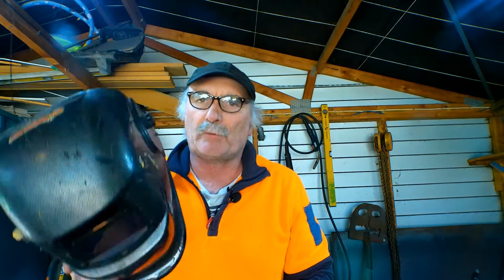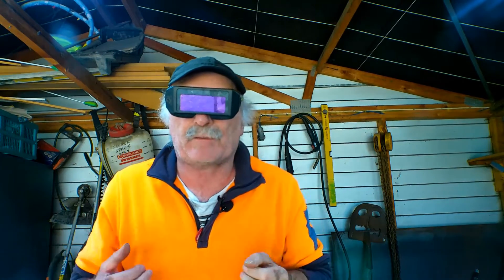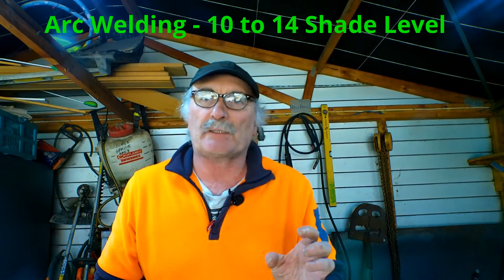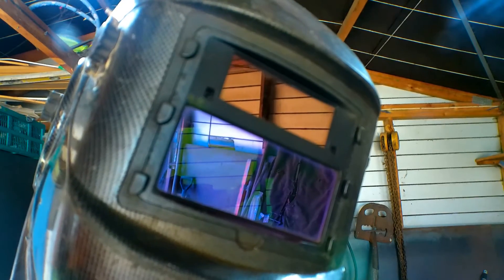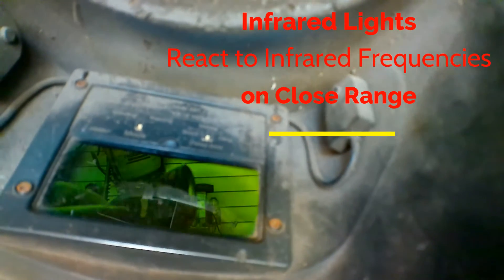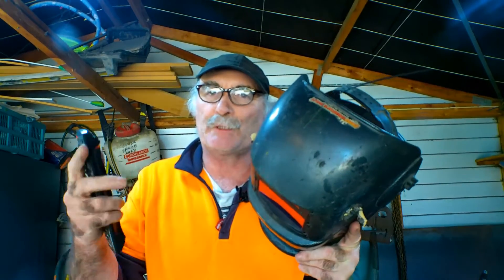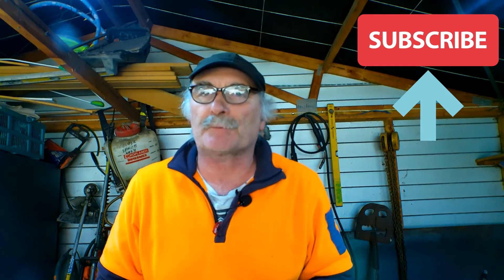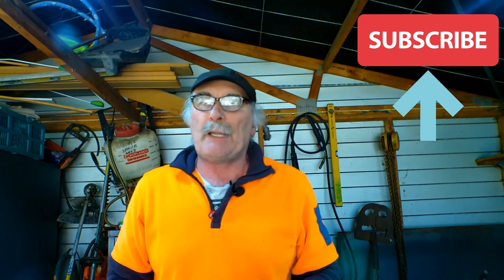Welding Helmet Test: Does Your Helmet Work Properly ?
How to test your auto darkening welding helmet ? Have you ever looked at your welding but your auto welding helmet didn't darken? So what you need is a  auto darkening welding helmet test before you start to weld. Gone are the days when you need to flip down your welding mask but with the advent of auto darkening technology you also need to be sure that your welding helmet is working as it should be .So all you need is a TV remote control point it towards your helmet and push any of the buttons and you should see your helmet auto darken with out looking into dangerous ultraviolet (UV) radiation released by a welding arc. If you are unfortunate to have  Arc-eye, also known as welder's flash check out my videos below for my welding flash home remedies.